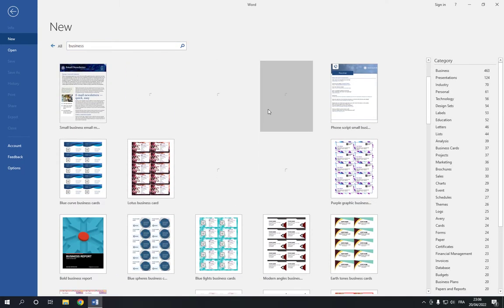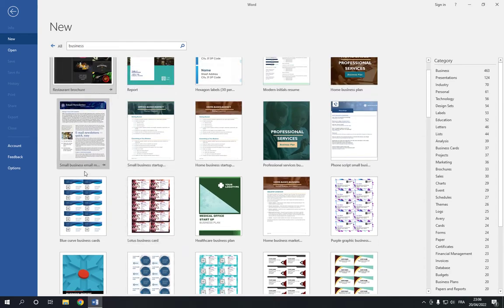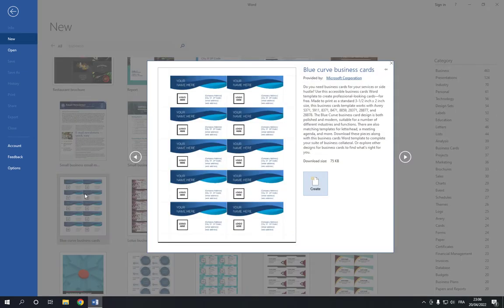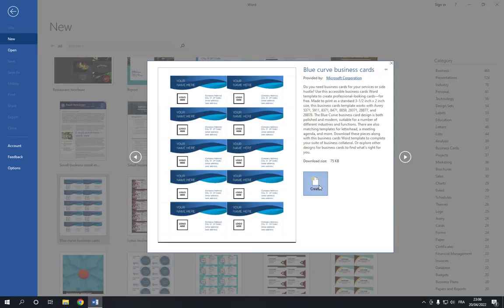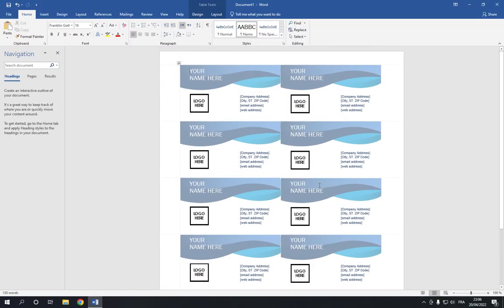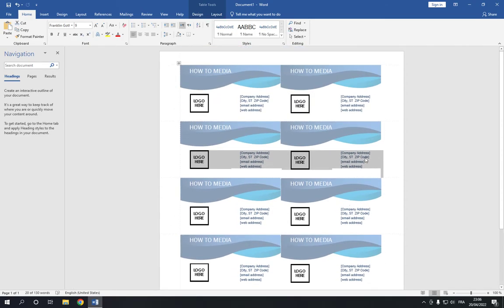How To Create Professional Business Card on Microsoft Word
in this video we discuss :